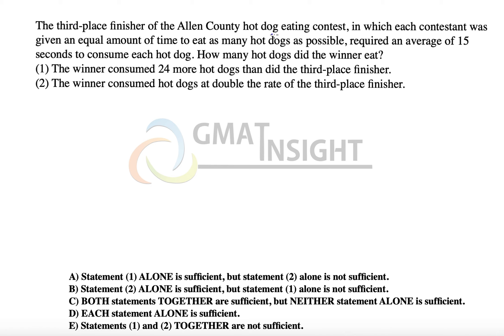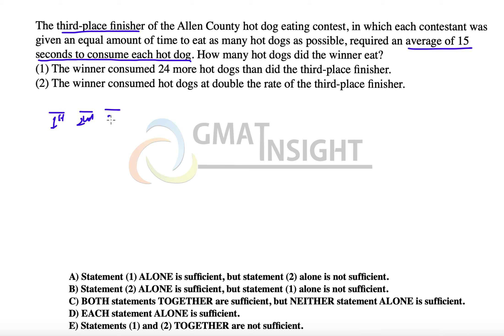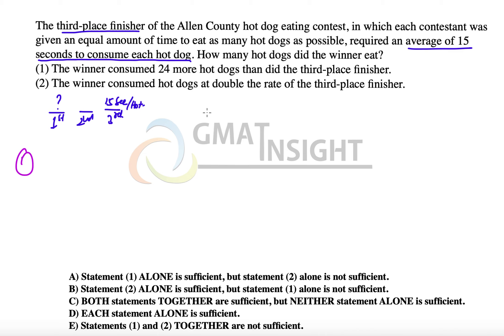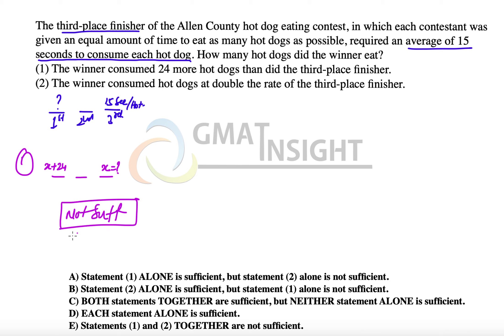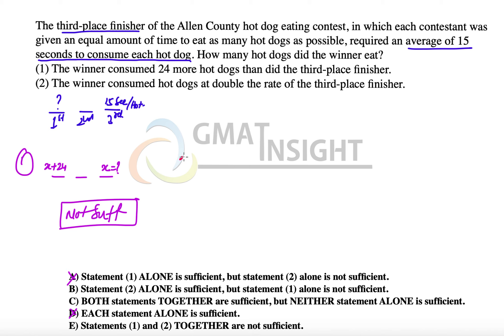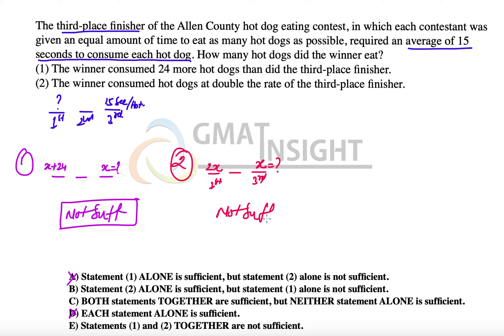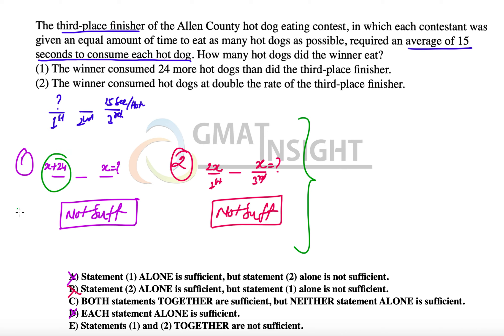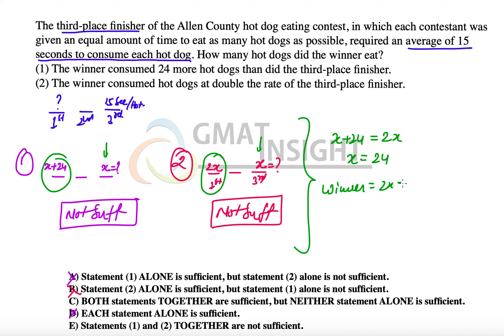Work Rate DS 14 Hard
The third-place finisher of the Allen County hot dog eating contest, in which each contestant was given an equal amount of time to eat as many hot dogs as possible, required an average of 15 seconds to consume each hot dog. How many hot dogs did the winner eat?(1) The winner consumed 24 more hot dogs than did the third-place finisher.(2) The winner consumed hot dogs at double the rate of the third-place finisher.